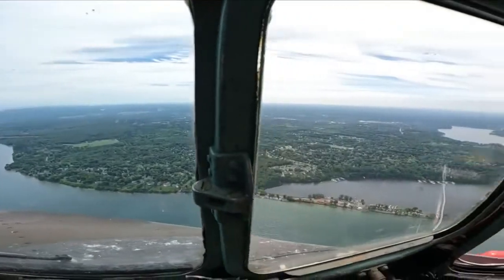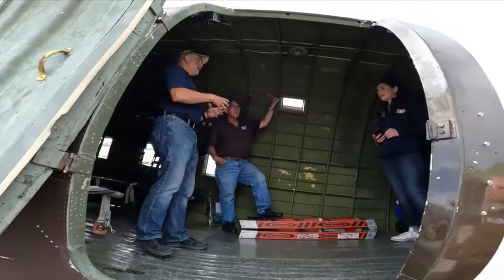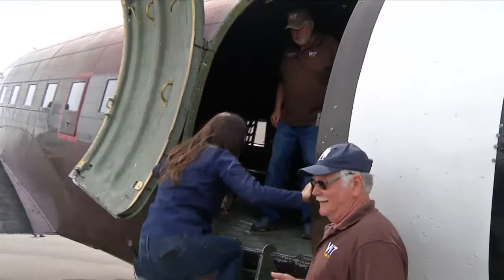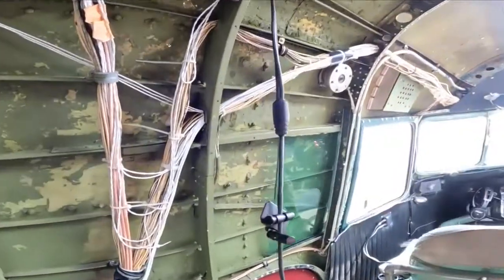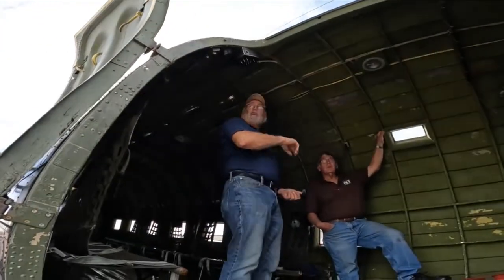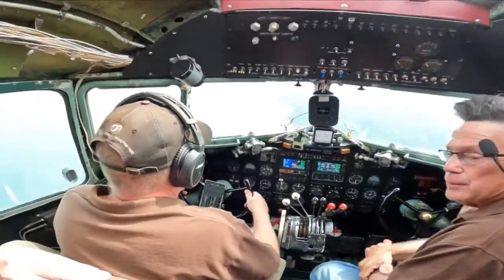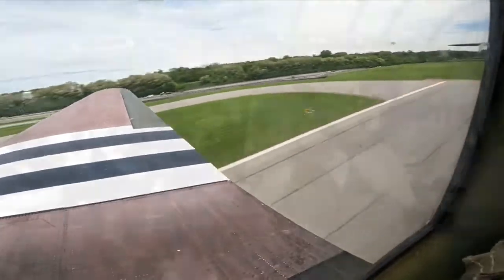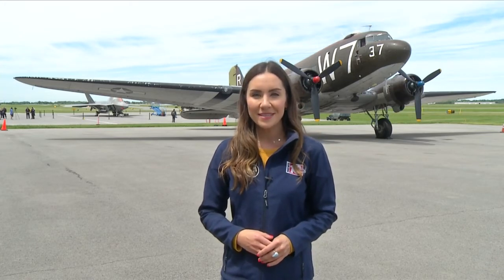Going for a ride on Whiskey-7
News10NBC gets a lift on a classic warplane before the Geneseo Airshow.